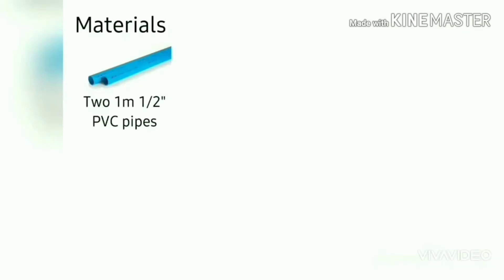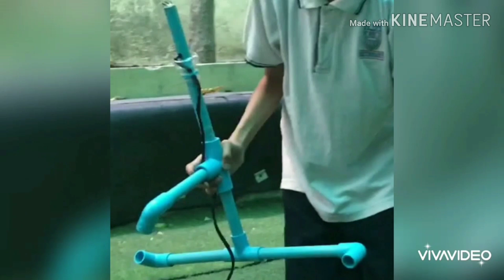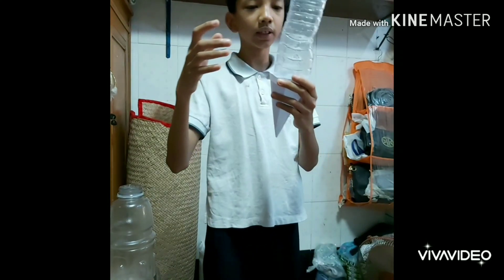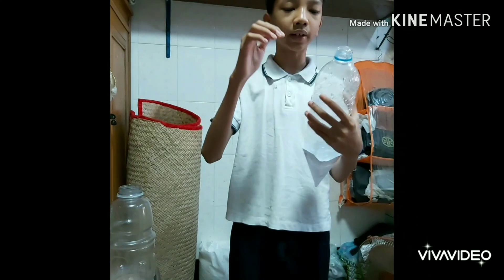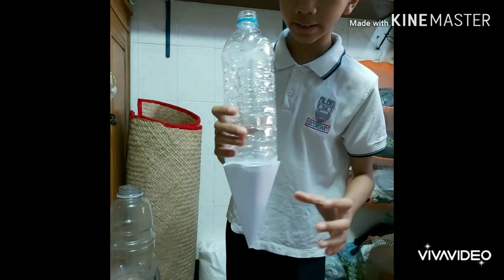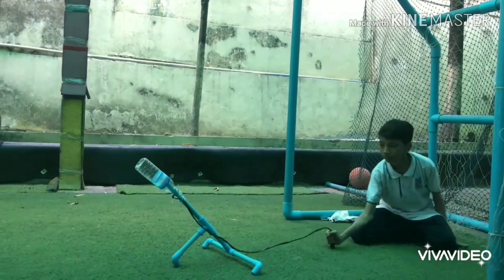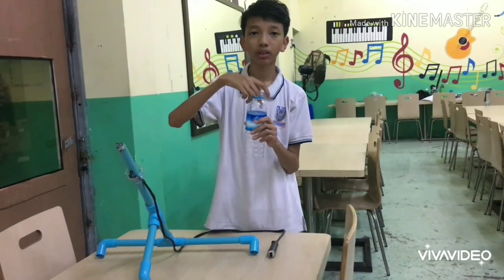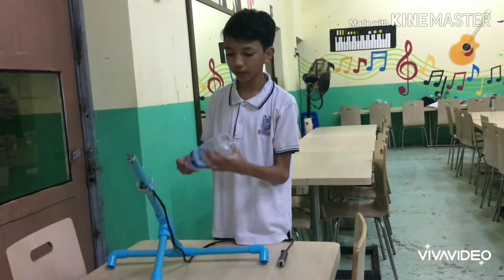UAT HKISO MAAR (Mini Aerodynamic Alcohol Rocket)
Name: Nyan Linn Htut
Level: Grade 6
Country: Myanmar